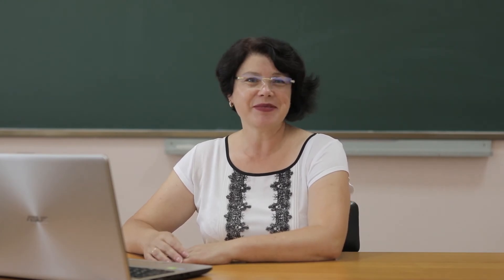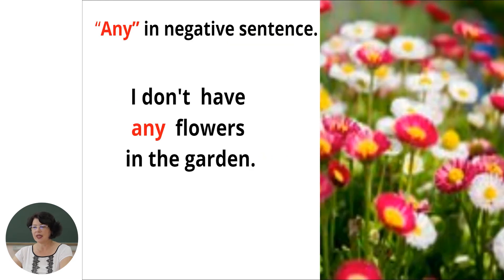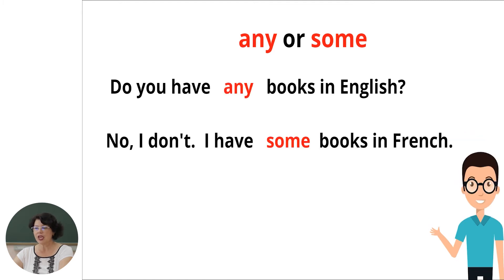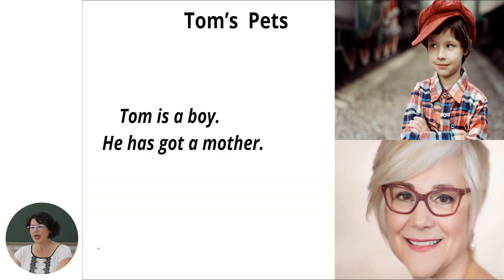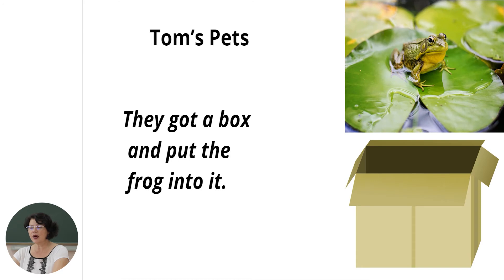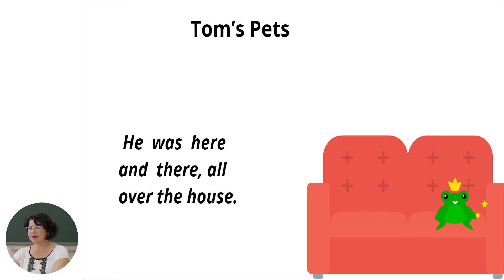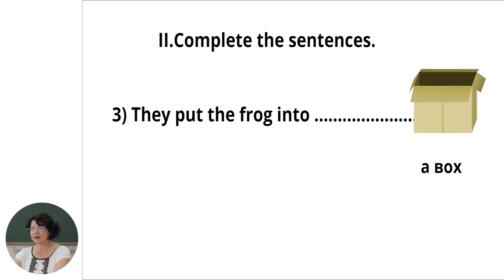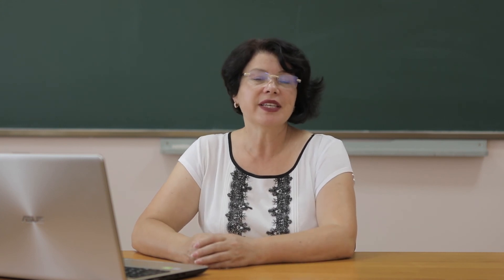Limba engleză, Clasa a IV-a, Some or Any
Tema: Some or Any
Profesor: Jalbă Eudochia